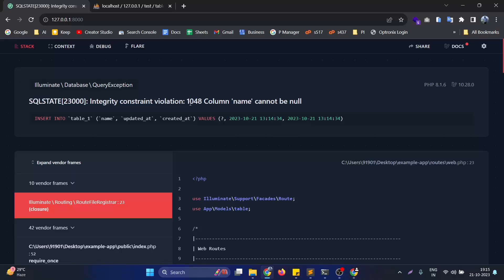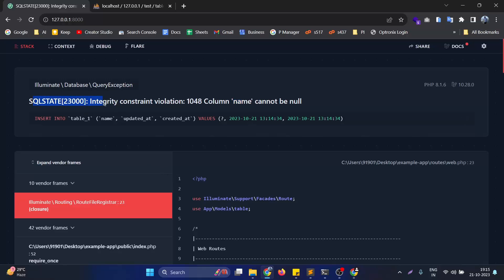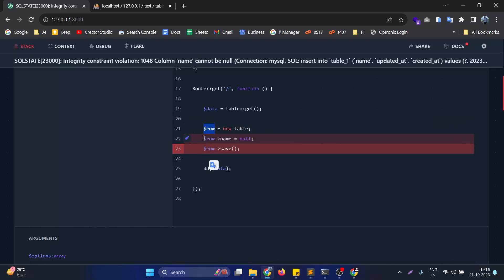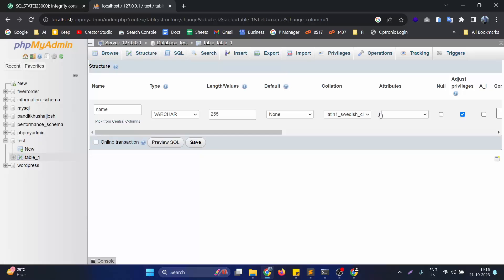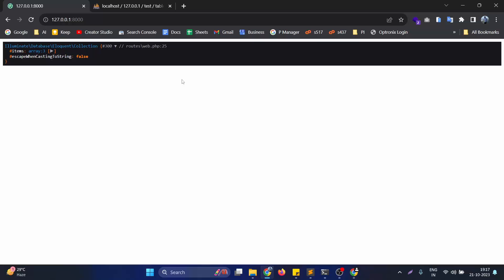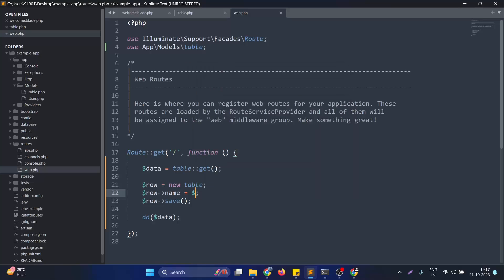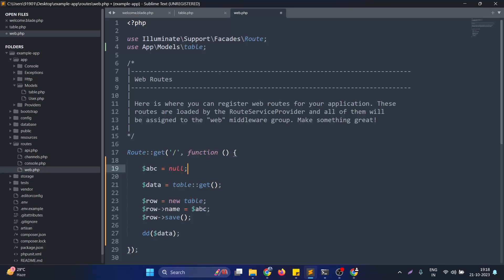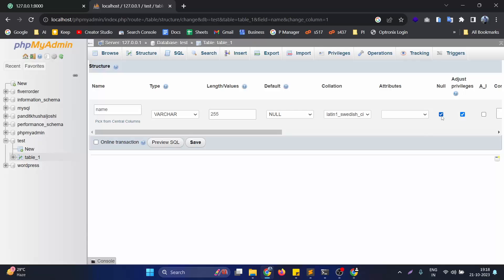Fix "Integrity constraint violation 1048 Column cannot be null"